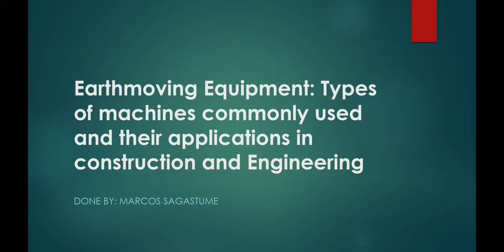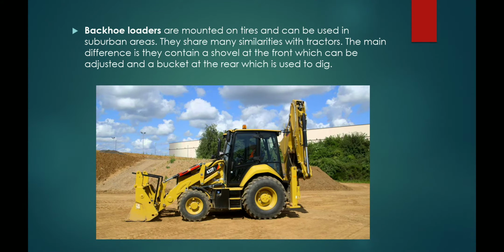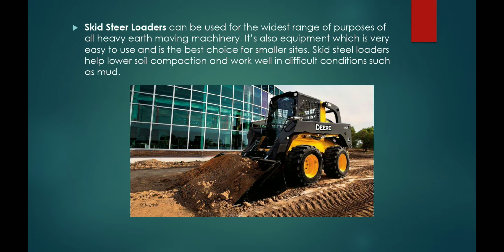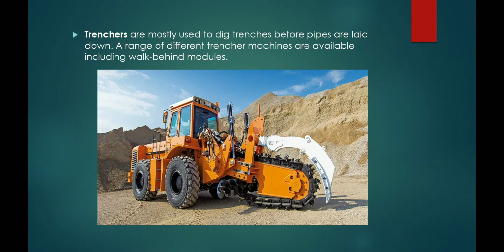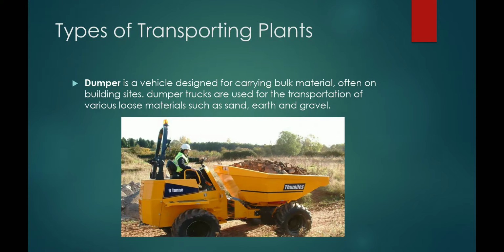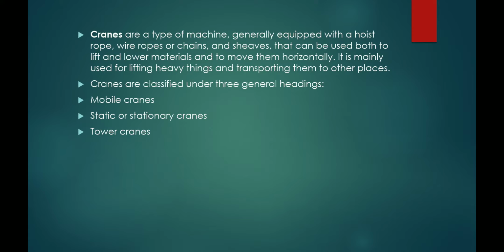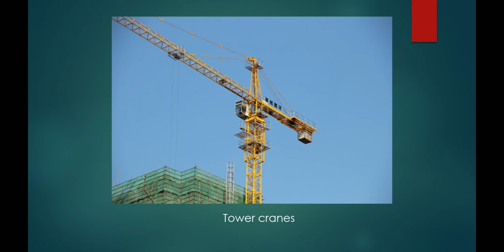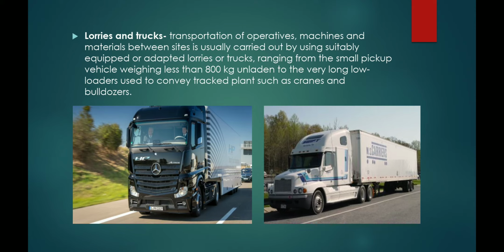Earth moving equipment